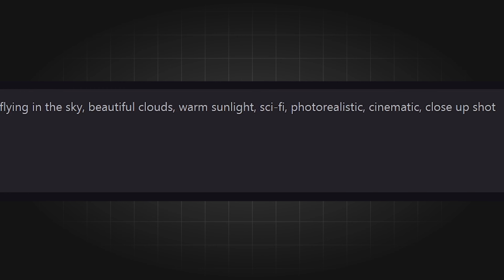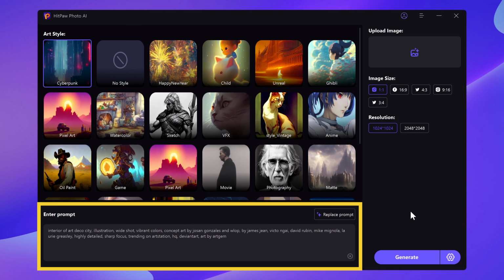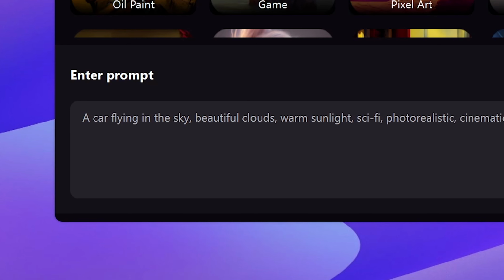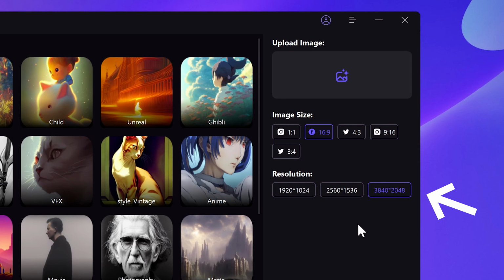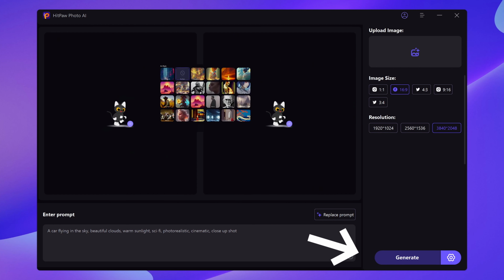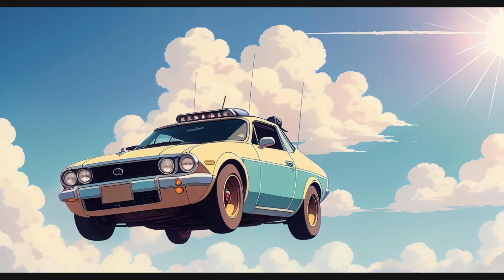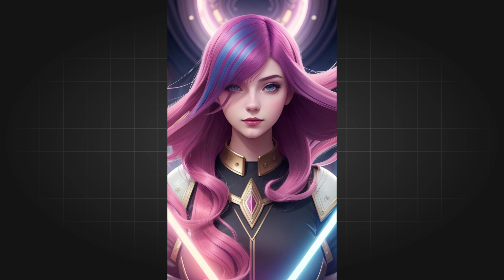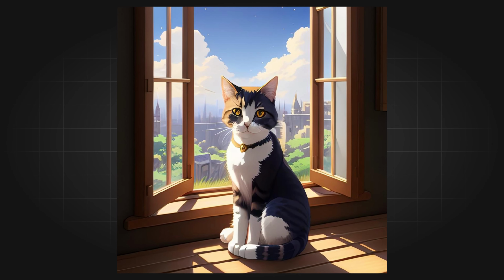Best Text to Image AI Generator | AI Art Generator | HitPaw Photo AI (2024 Guide)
Generate stunning high quality AI images with HitPaw Photo AI. Explore how to use in this video!

⭐️ What can HitPaw Photo AI do:
It is an AI Photo Editor for Image Enhancer, Remover, Generator.
- Best image enhancer to perfectly boost images in clarity & color
- AI photo generator to transform text into stunning artwork
- Remove unwanted background and replace with solid color
- Effortlessly remove objects from photo and get perfect results